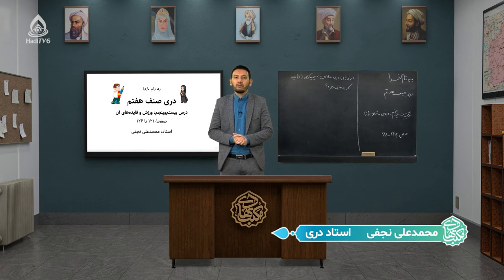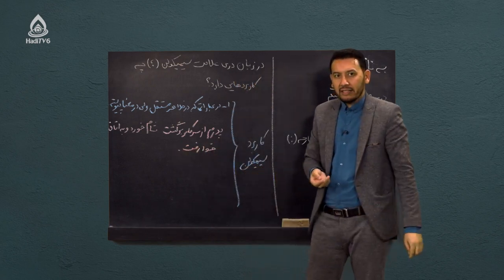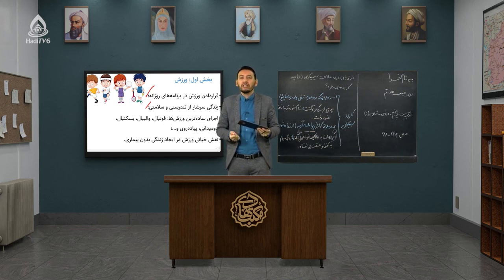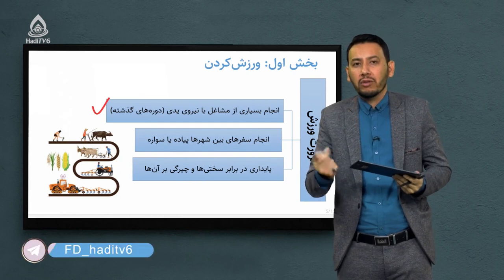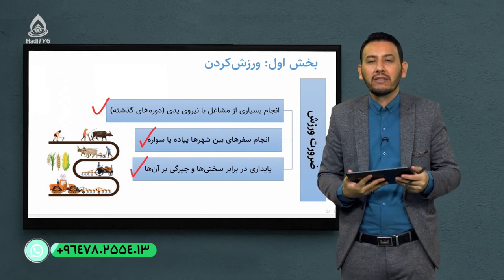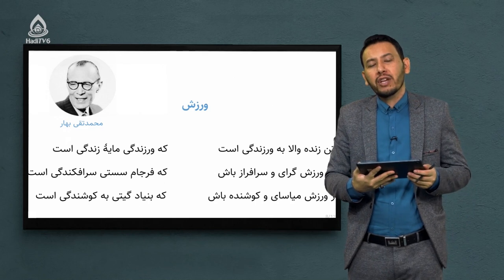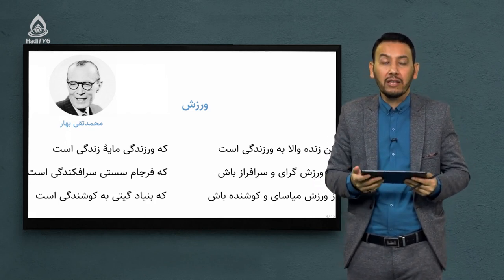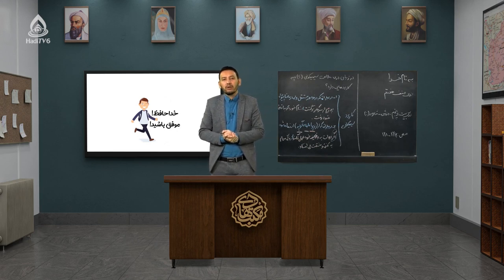کتاب دری صنف هفتم، درس بیست‌وپنجم (ورزش و فایده‌های آن)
کاربرد شارحه یا دو نقطه سر‌به‌سر